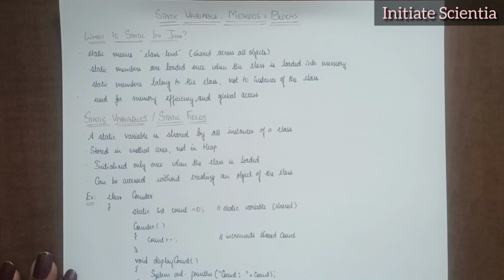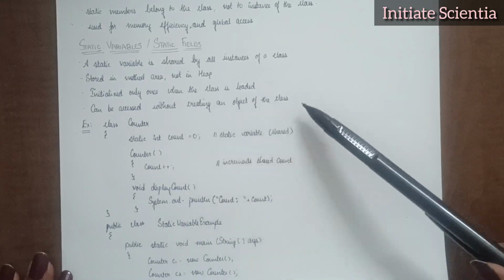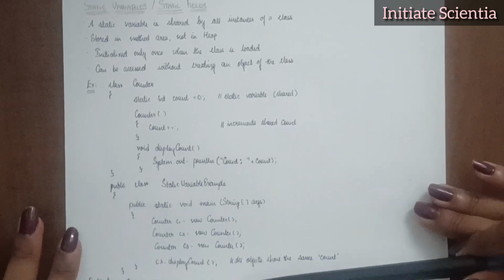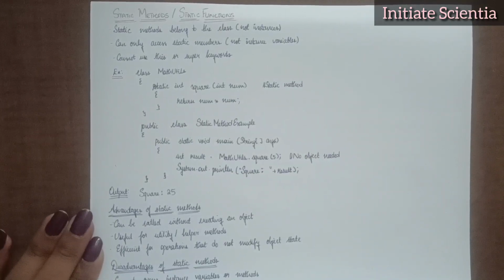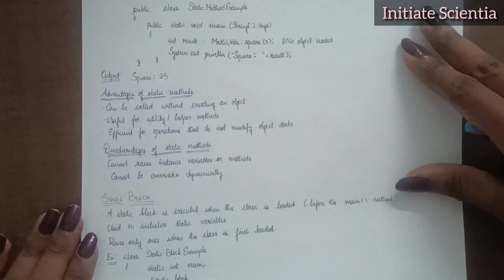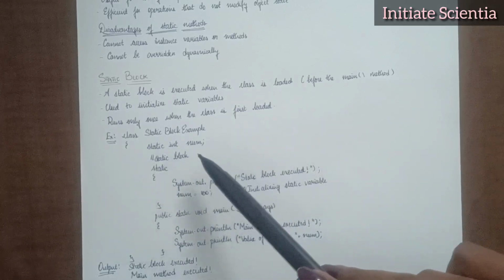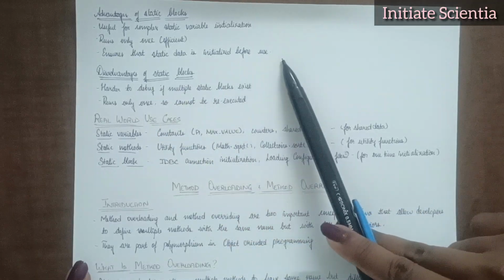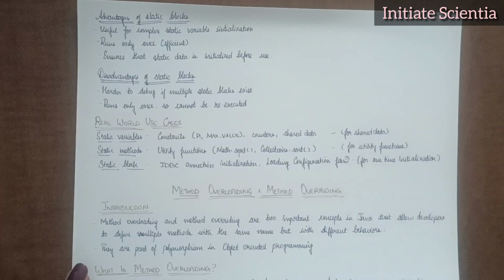Static variables, static method and blocks in Java | The Java Series | E34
Hi all!

   Static variables, static method and static blocks in Java are easy to understand topic which you can get to know in detail by viewing this video!

   Also we have discussed about the differences between Static variables, static method and static blocks. There's a detailed description of uses, definitions and other information related to Static variables, static method and static blocks.